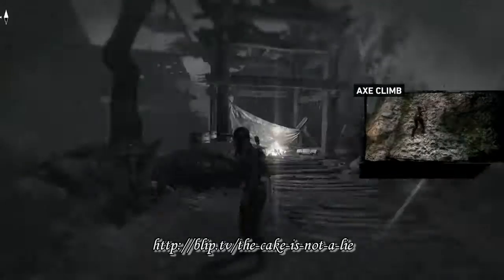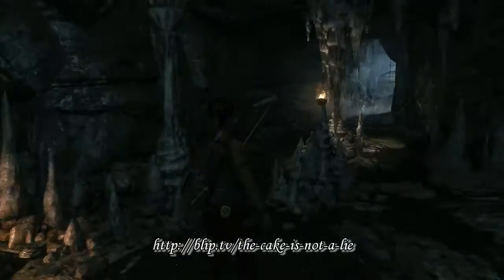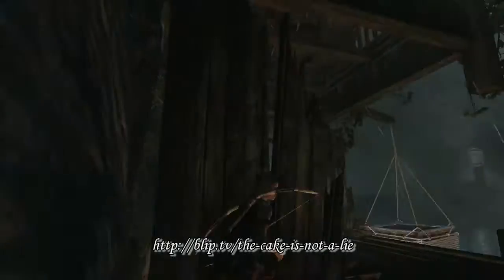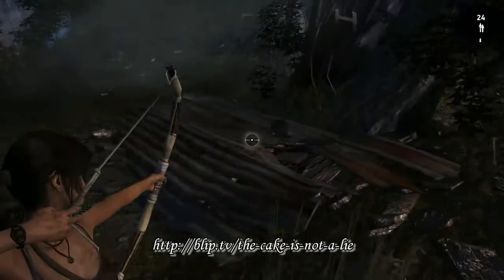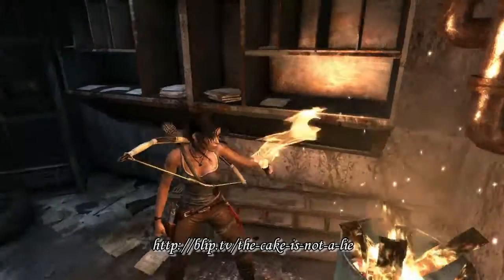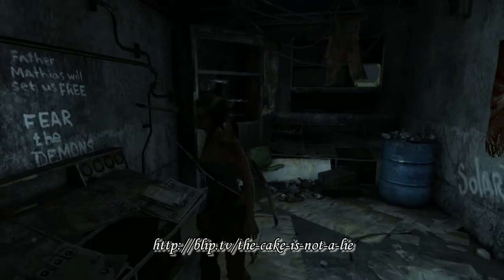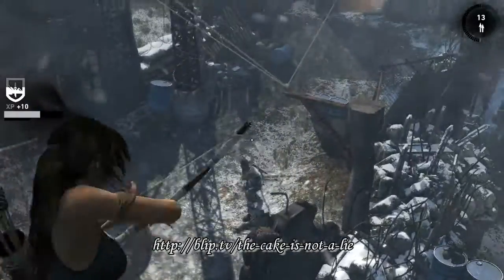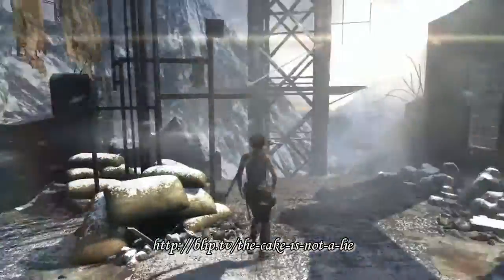L Fail's: Tomb Raider 2013 13 2.3 - Home Movie Theatre [BLIND]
Is this the triumphant return of gaming's greatest 90's heroine? Reinvented and reinvigorated for a new age, and new audience? Or should she be put out to pasture to make way for the next generation?